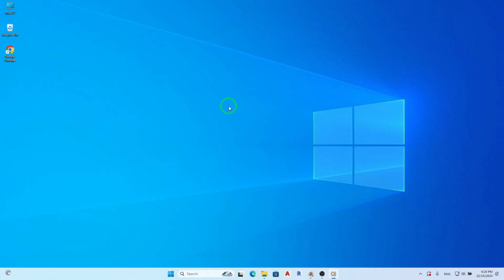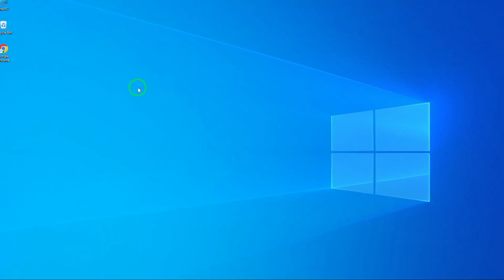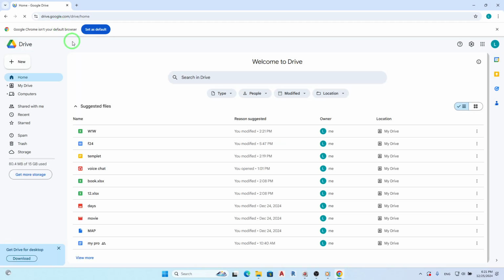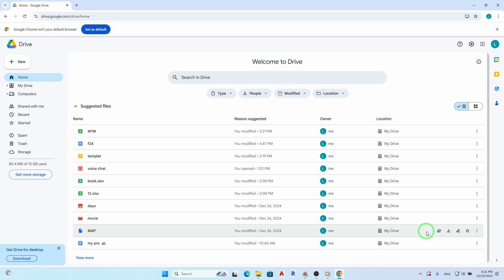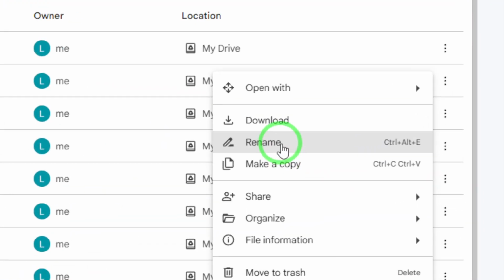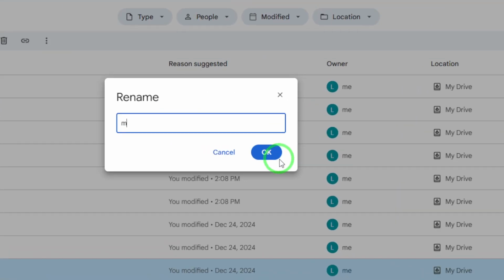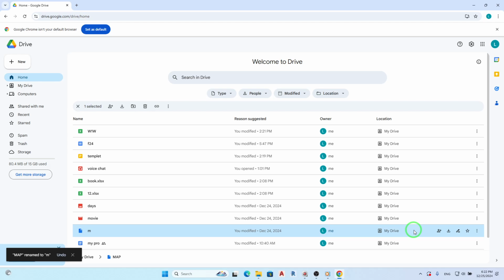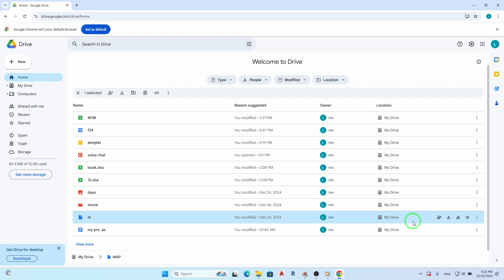How To Rename A File In Google Drive On PC (New Update)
Learn how to rename a file in Google Drive on your PC with this quick guide. This video walks you through the updated steps to easily change file names, ensuring your documents are organized and easy to find.

2. Find the file you want, click on the three dots next to it

3. Then select Rename

4. Enter the new name, click Ok